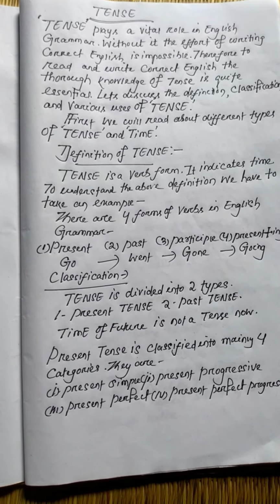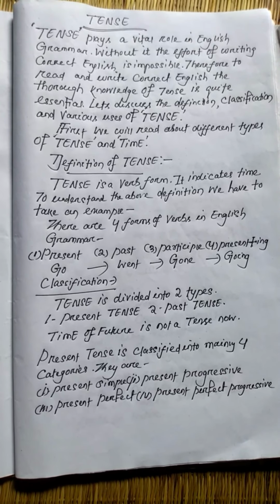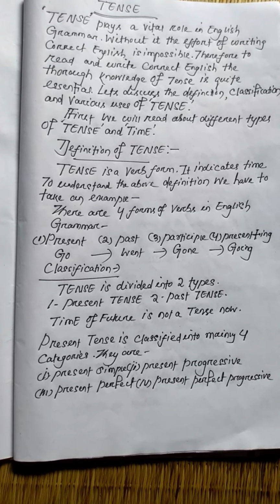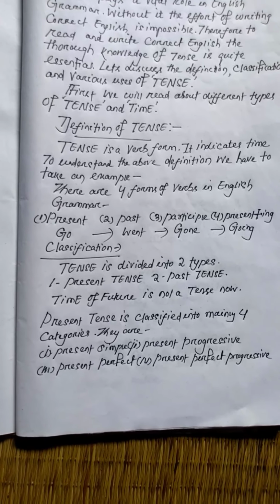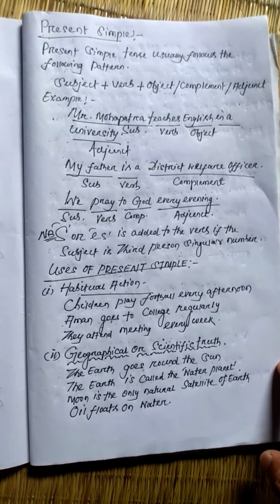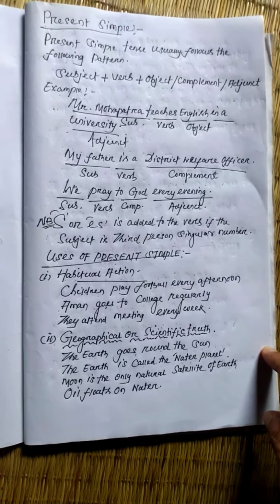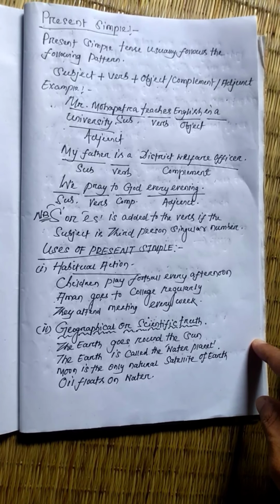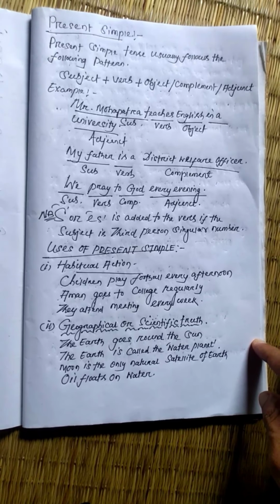TENSE.PART.01.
TENSE-Definition, Types and various uses.           Also ask me questions in the comment box.